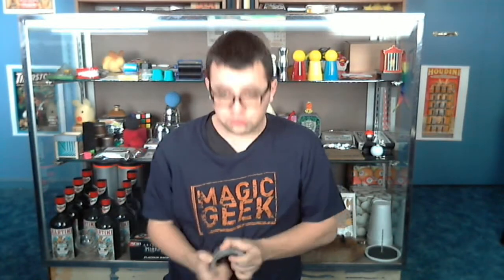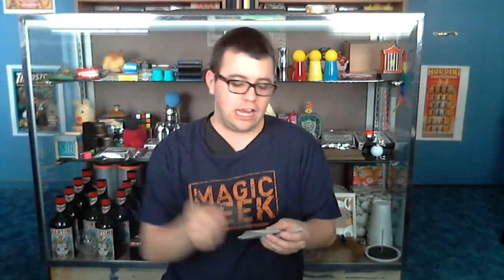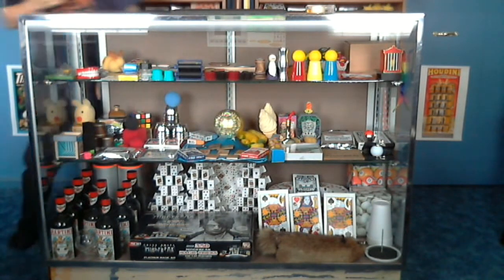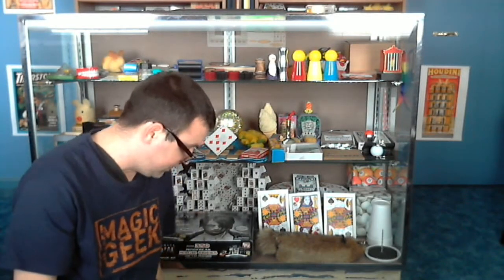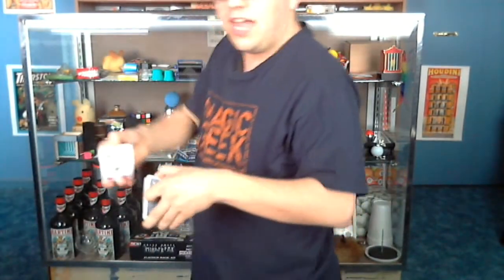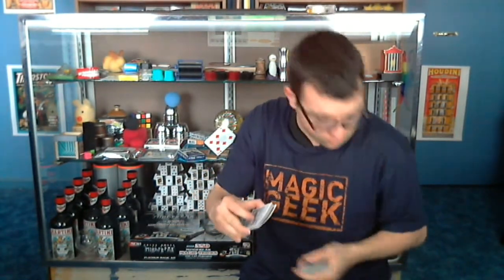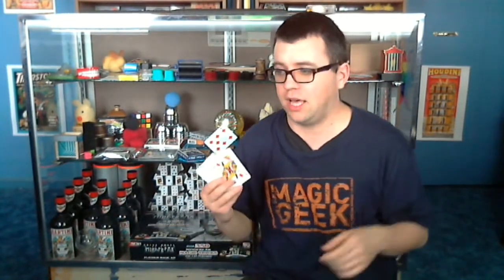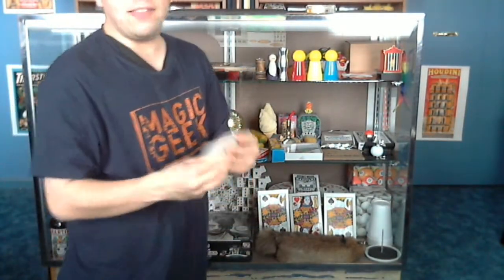School of Magic (Cards on Glass)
I will teach you a new easy magic trick every Friday.  Also let me know if you try the trick in the comments